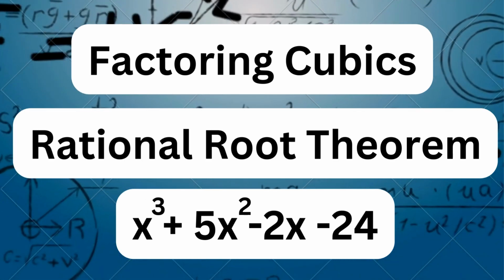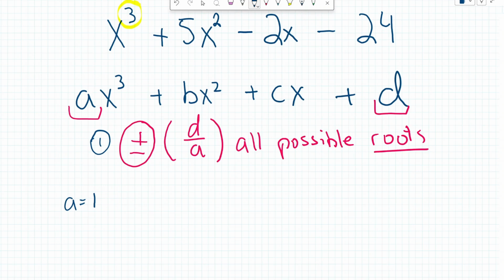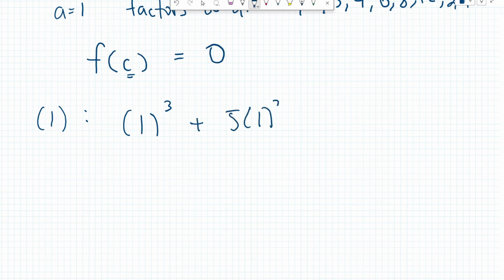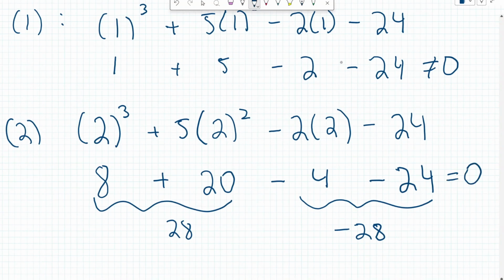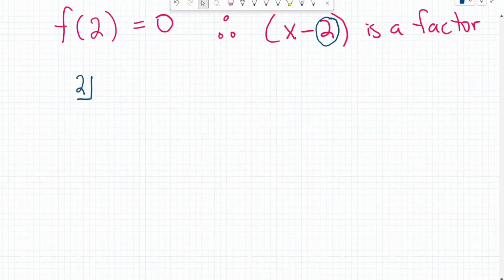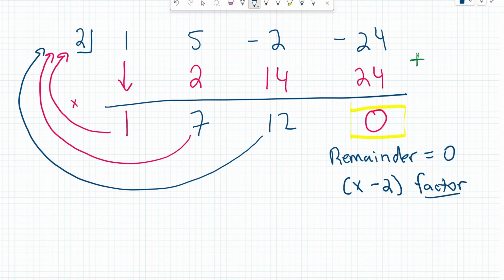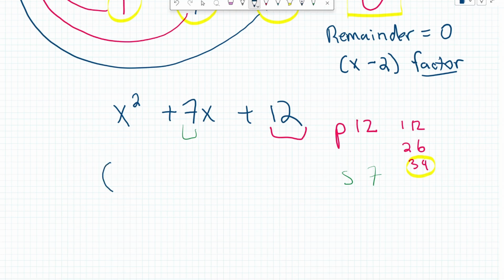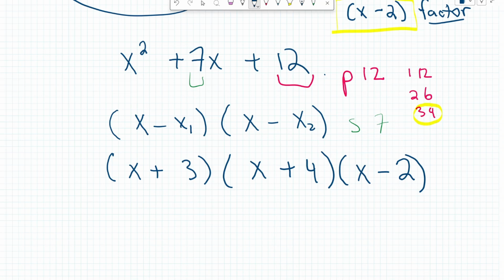How to Factor Cubic Polynomials Using the Rational Root Theorem (Step-by-Step!)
Want to learn how to factor cubic polynomials FAST? In this video, I’ll show you how to use the Rational Root Theorem to find the first factor of a high-order polynomial, like 𝑥^3 + 5𝑥^2 − 2𝑥 − 24. Once we’ve identified the first factor, I’ll guide you through techniques like synthetic division and quadratic factoring to fully factor the polynomial.

📌 In this video, you’ll learn:
✔️ The theory behind the Rational Root Theorem and how it’s used to find the first factor
✔️ Step-by-step example of applying the Rational Root Theorem to factor 𝑥^3 + 5𝑥^2 − 2𝑥 − 24
✔️ How to use synthetic division to reduce the polynomial after finding the first factor
✔️ How to apply quadratic factoring to fully factor cubic polynomials
✔️ Tips for recognizing rational roots and factoring high-order polynomials efficiently

This tutorial is perfect for high school and university students, as well as machine learning and AI researchers who need to understand the algebra behind high-order polynomials. Whether you're preparing for exams or revisiting algebra concepts, this video will help you grasp the steps involved in factoring cubic polynomials with ease! 🚀

💬 Got a math question? Drop it in the comments! I’d be happy to create a video solving your specific problem!

Key Moments
0:37 presenting the example
1:45 finding all possible factors using the rational root theorem
4:49 using synthetic division to divide the polynomial by the first factor identified from the rational root theorem
6:00 highlighting the remainder theorem
6:31 quadratic factoring
8:12 solution, fully factored cubic polynomial